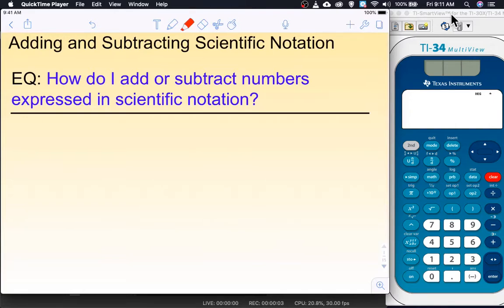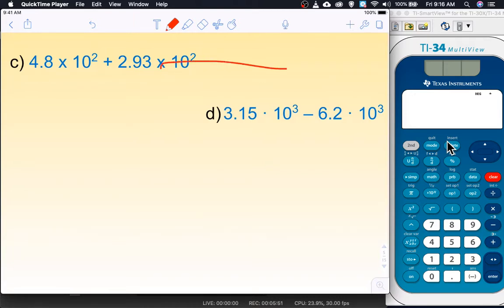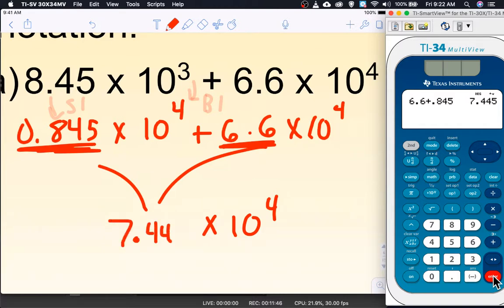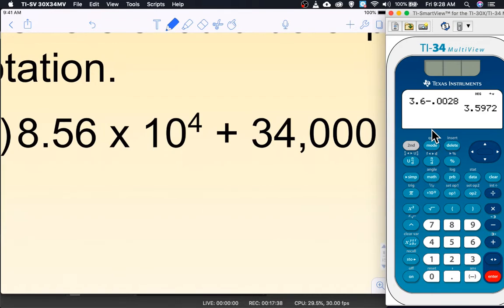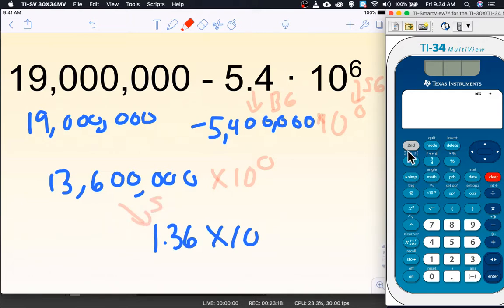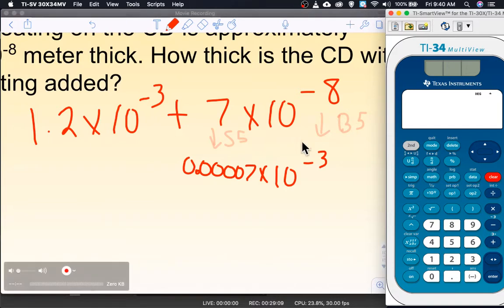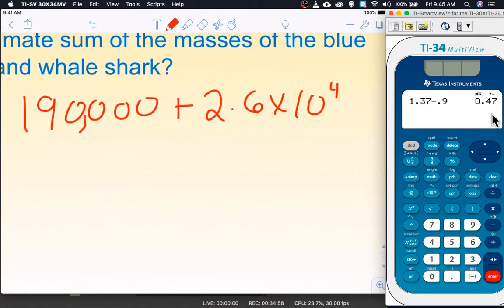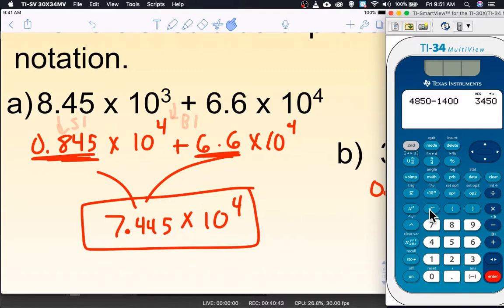Adding and Subtracting Scientific Notation